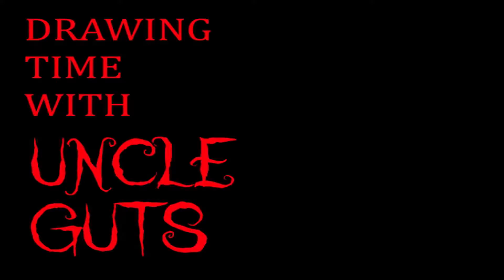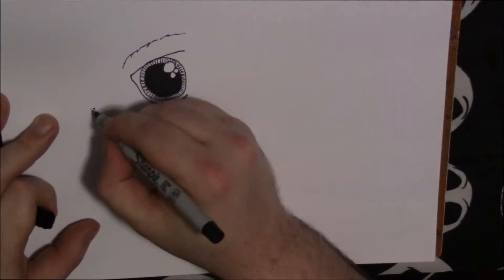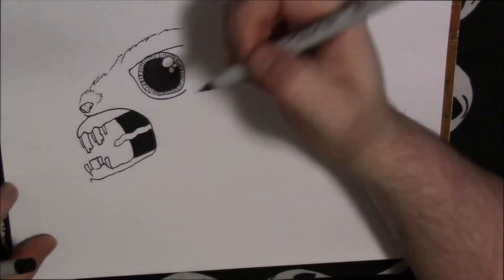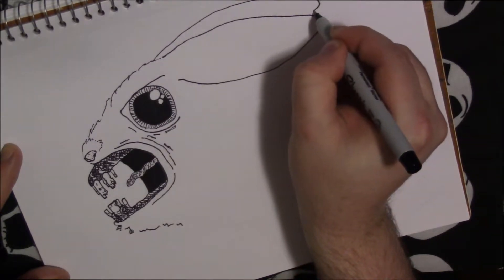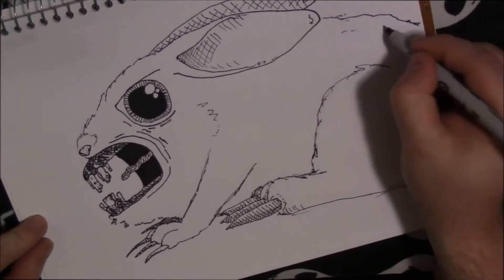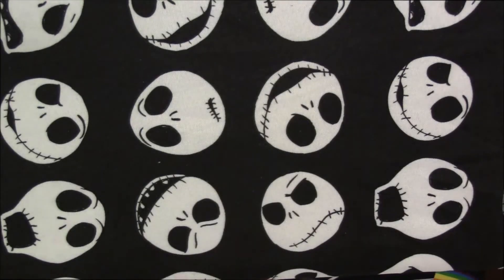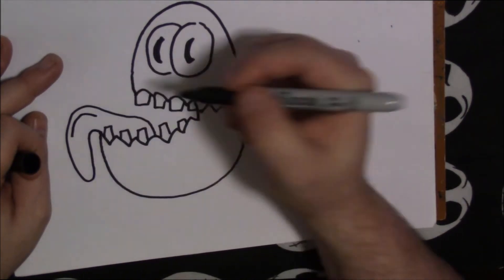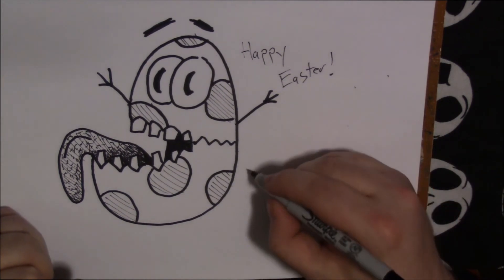Spooky Easter Creatures Drawing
Hey there, creepy critters! It's your pal, Uncle Guts, with a brand new drawing video! I did some Easter things! One spooky, one goofy! Enjoy!